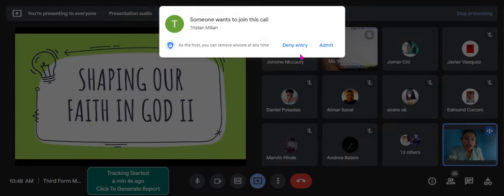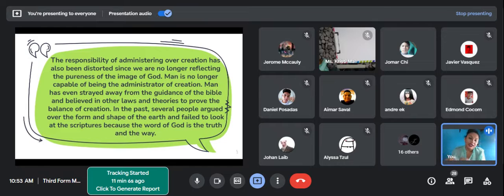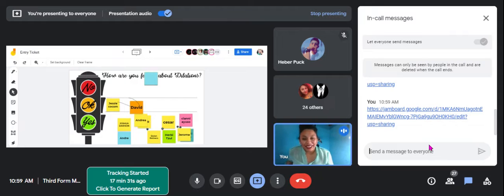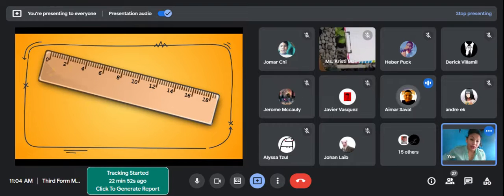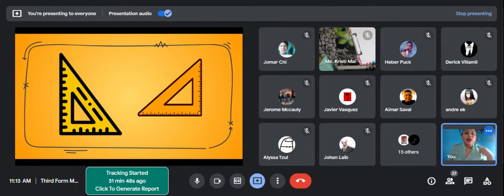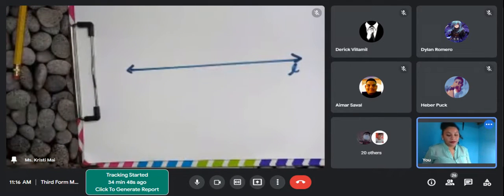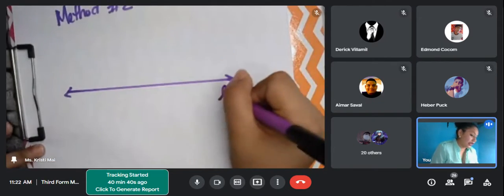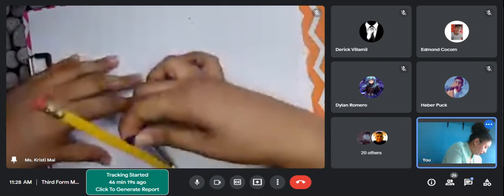November 8th, 2021 Mathematics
Third Form
Basics of Construction